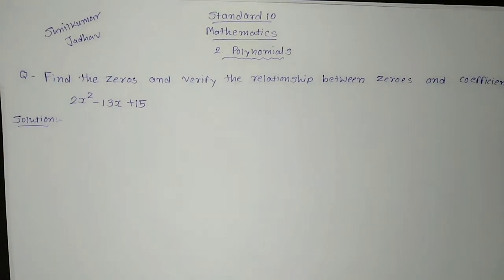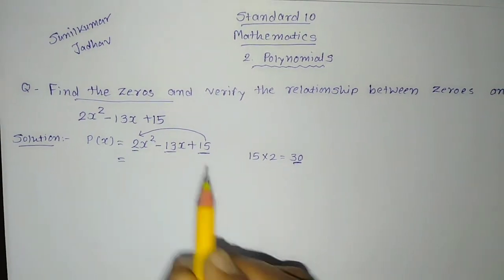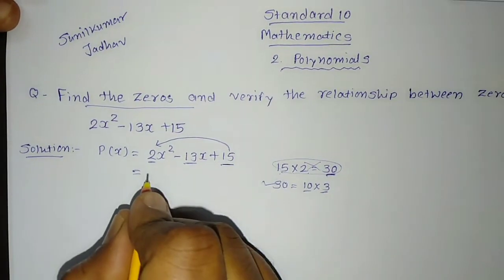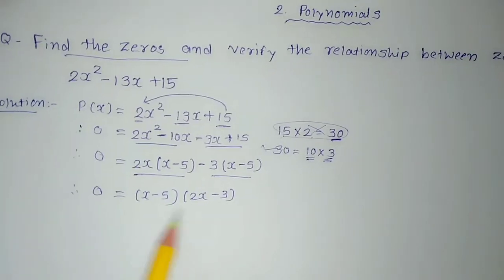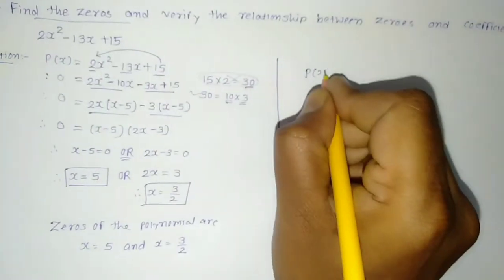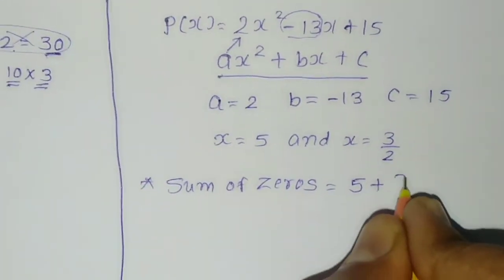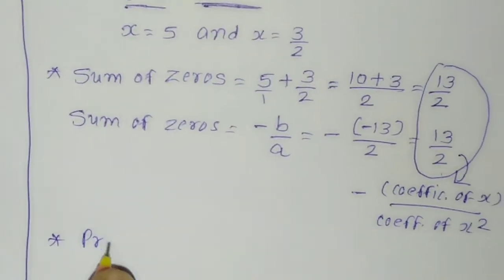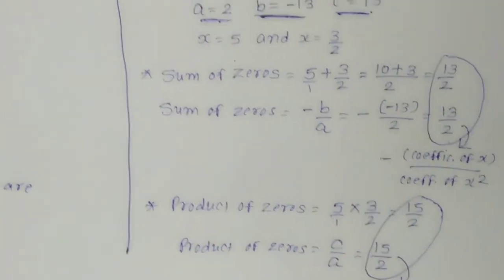Zeros of the polynomial and relation between zeros and coefficient Standard 10 Mathematics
Zeros of Polynomial and Relationship 10
Find zeros of the given polynomial and verify relation between zeros and coefficient
2x2-13x+15
Relation of Zeroes with Cofficients of Polynomials Ex - 2, Class - 10th